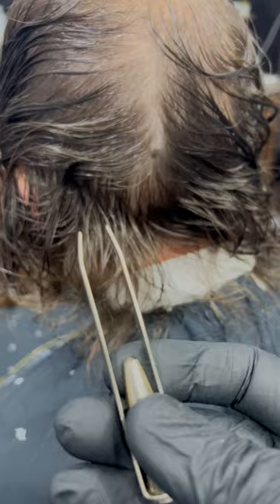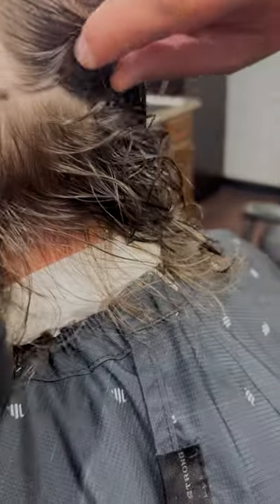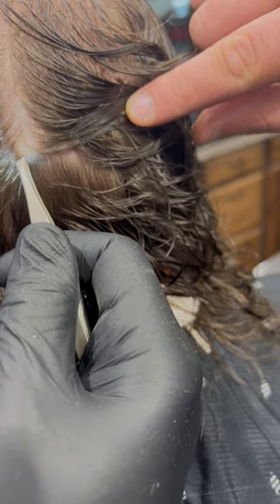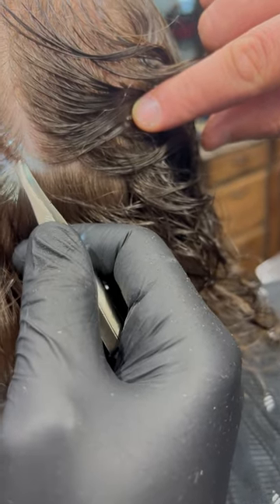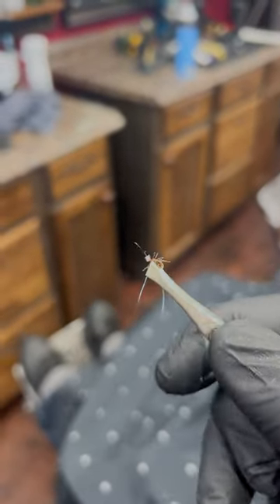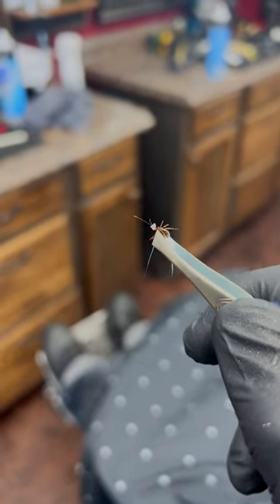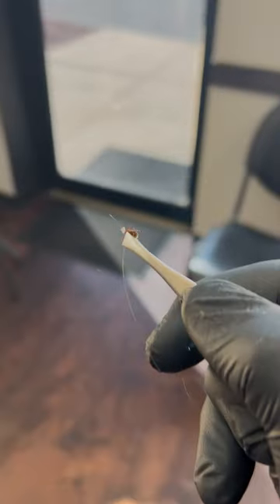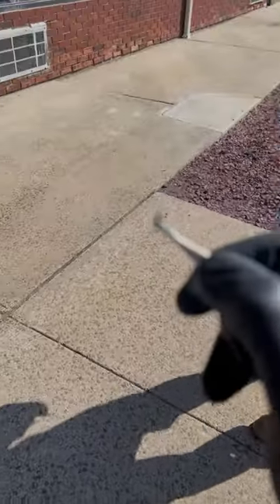Removing a Tick From a Client's Head || ViralHog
Occurred on May 2022 / Rocky Hill, Connecticut, USA

"Client came in for a haircut, and as I was combing the hair, I noticed something on his head. It was a tick."